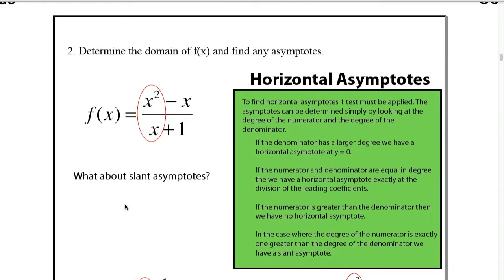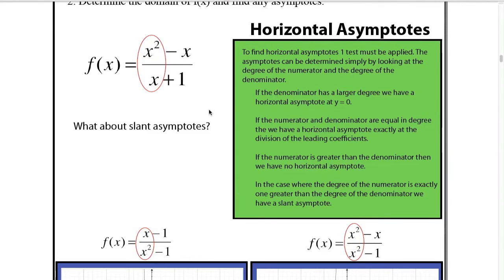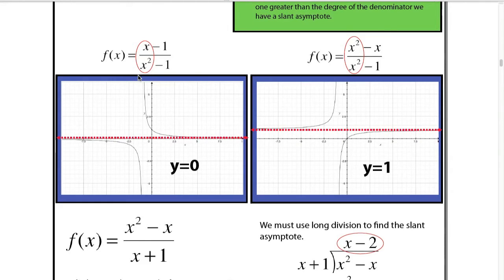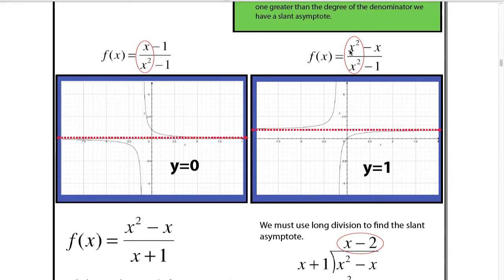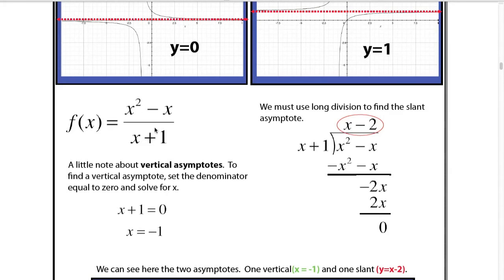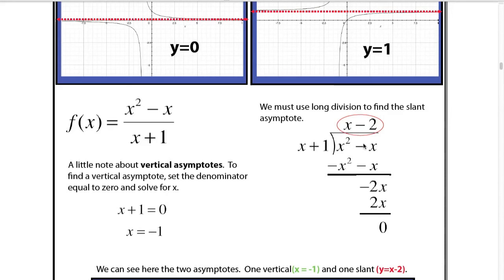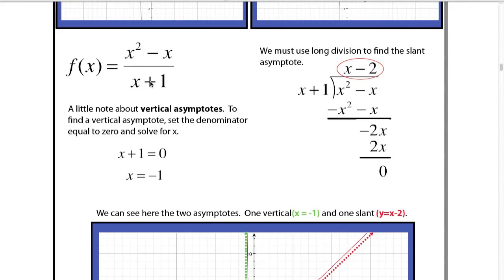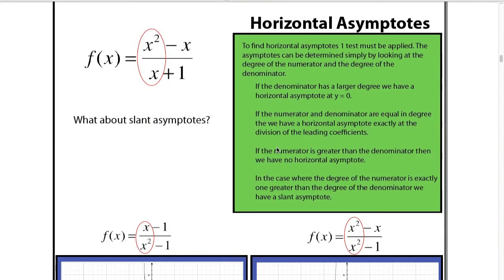Asymptotes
How to identify horizontal, vertical and slanted asymptotes in rational functions.